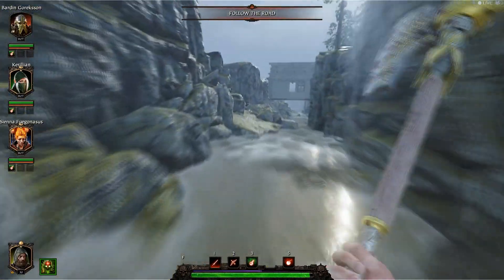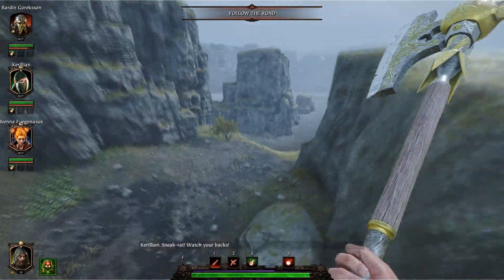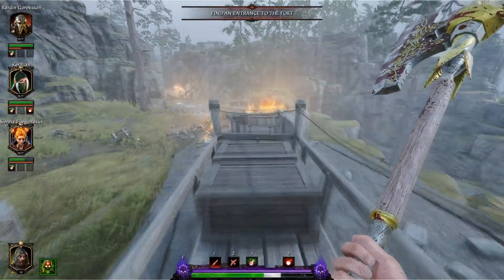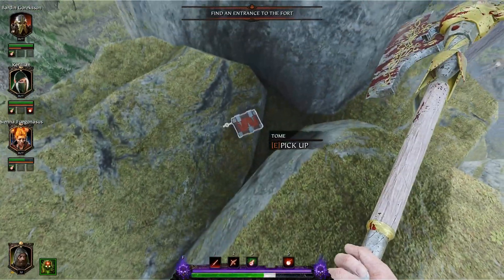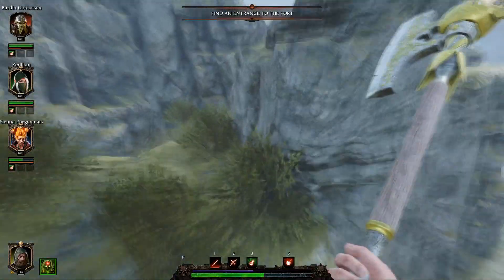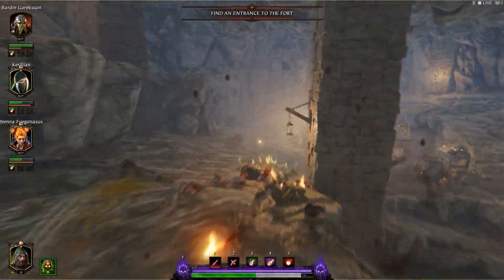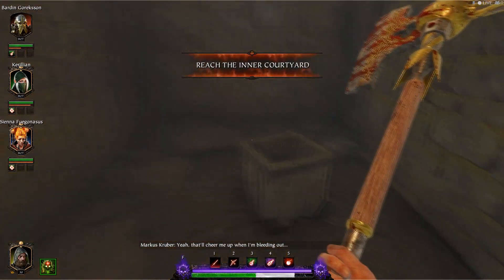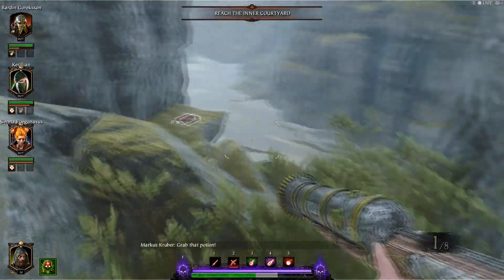*UPDATED* Vermintide 2: Grimoire and Tome Locations - Brachsenbrucke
An updated guide for the Grimoire and Tome locations for Fort Brachsenbrucke in Vermintide 2.

Hit me up on the Twitts. I don't understand this platform, but I'll try.